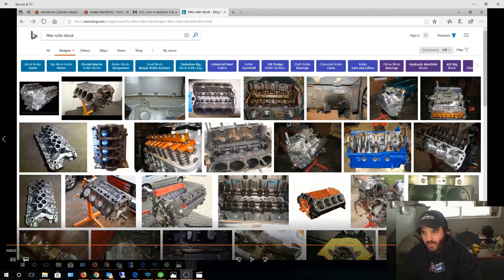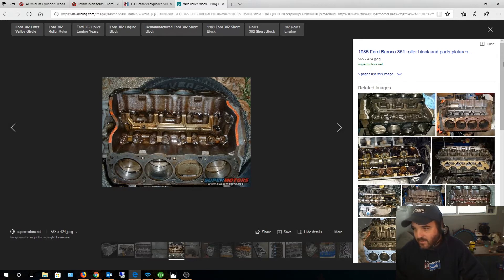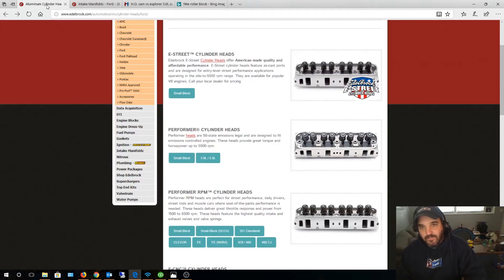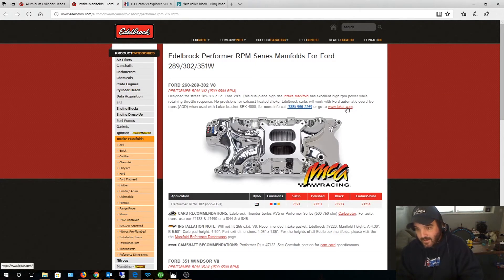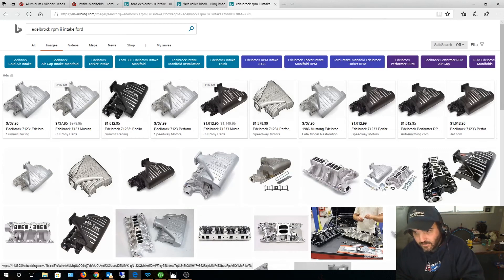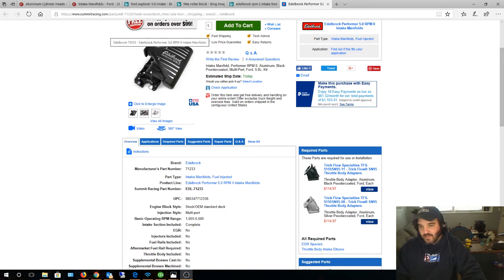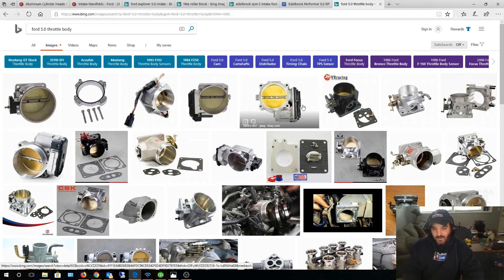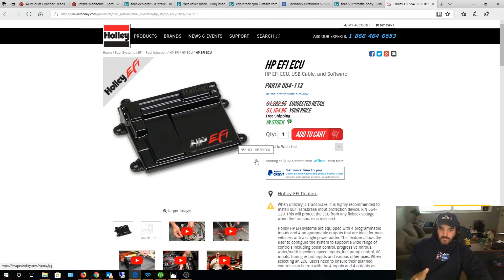Early Bronco Truck Engine Building Tips and tricks More torque and throttle reponse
I thought would share some of the stuff I've learned about building engines for my bronco. I have had four different engines in my Bronco over the last 20 yeas. 1x 289 and 3x 351W. I lost two 351W, one had oiling issues and the other had piston slap when cold. You build a truck engine completely opposite as a race engine. My truck is scary fast now and by far the best its ever been. The key is Velocity. The engine needs to be built around keeping air velocity fast. When I was young my mindset was that if its a race part then it must be better. I have tried just about every carb there is and 3 different fuel injection systems. If you found this video helpful or would like help fund future experiments. please donate below.